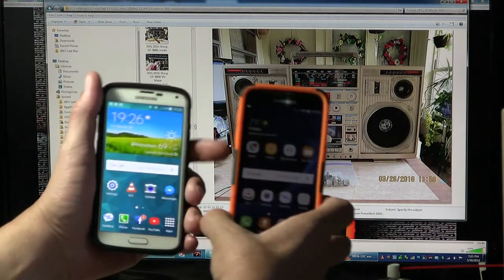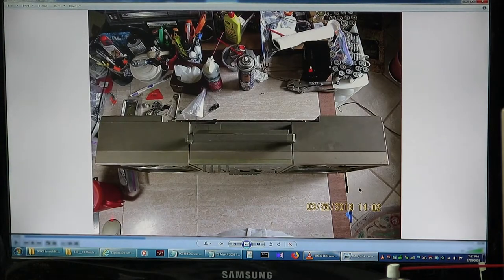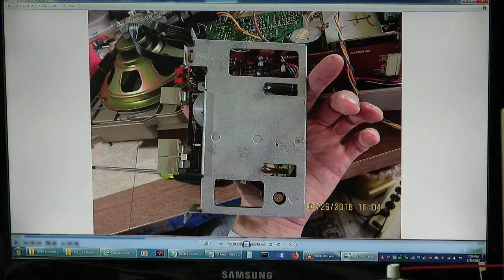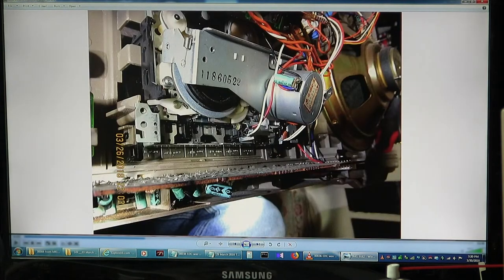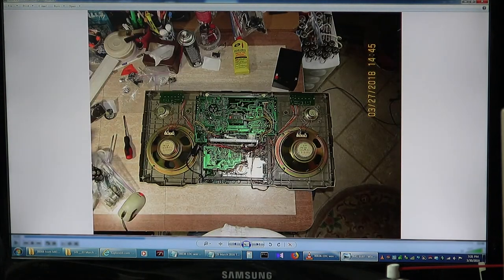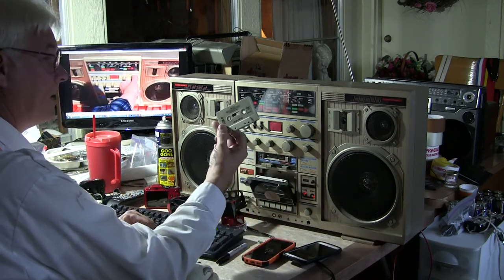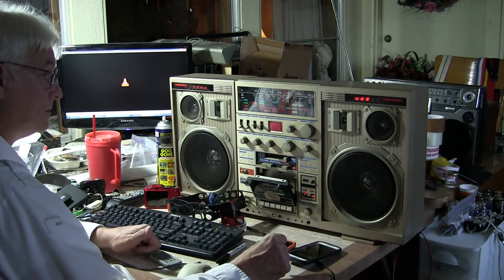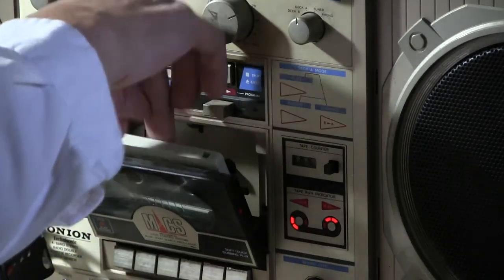Conion Technisonic TC-999 91 Pictures I repair to Rare Twin-deck Cassette Playing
EDC Every Day Carry = is now Conion Technisonic TC-999
00037 Conion Technisonic TC-999 91 Pictures I repair to Rare Twin-deck Cassette Playing